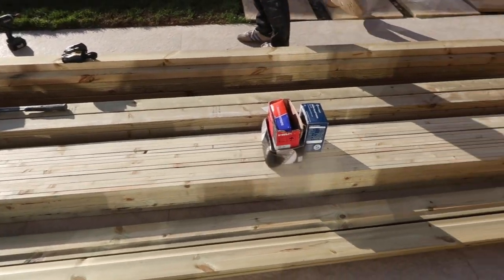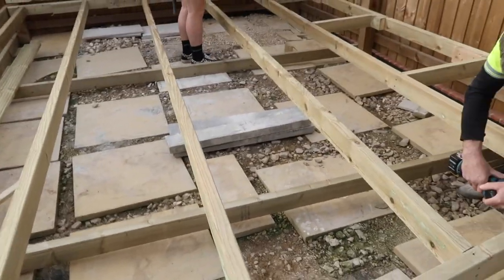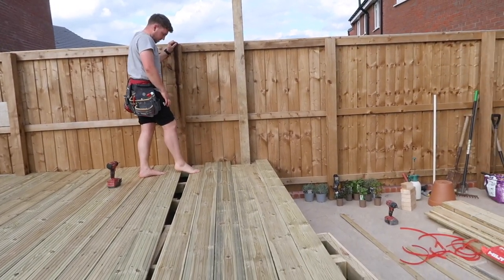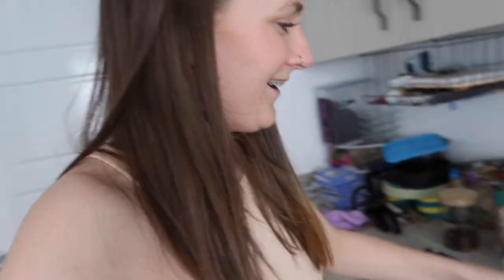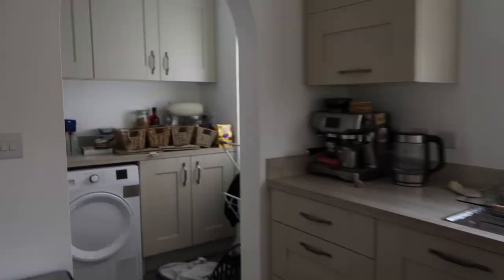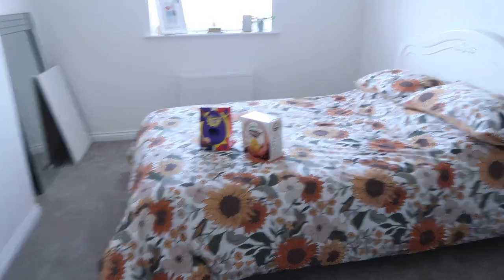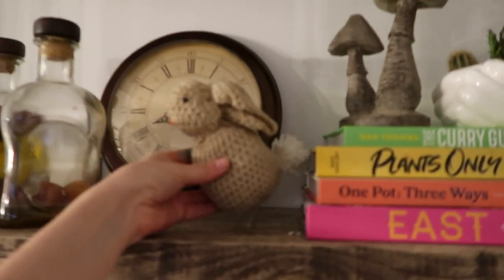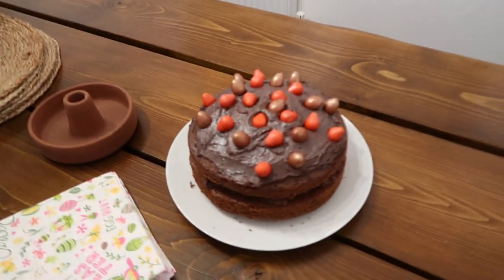HOUSE VLOG - Garden decking & utility organisation - NEW BUILD UK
I HIT 1K!! thank-you so much, I really can't believe it!

I hope you enjoyed this vlog, also can I just say that Brad is soo brilliant, so lucky to have him and his skills!!

Brydie x